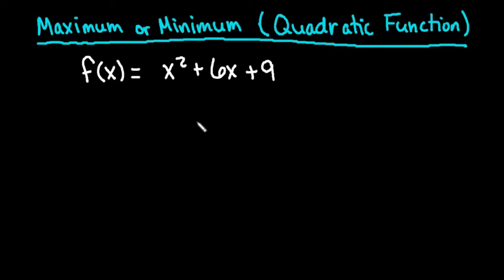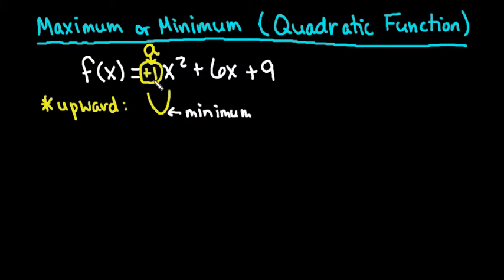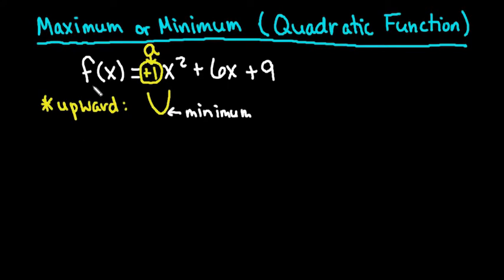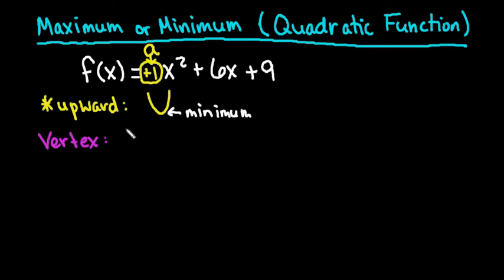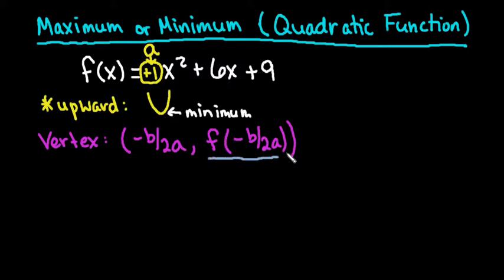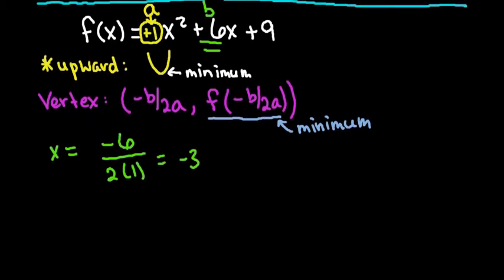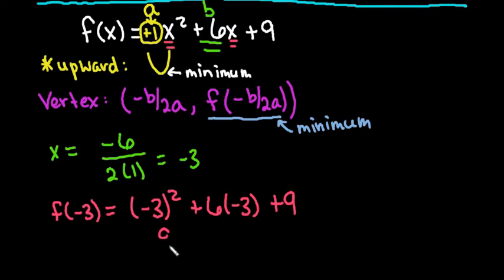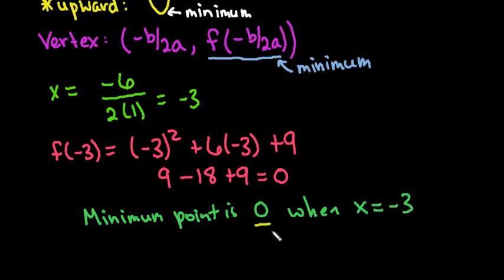Find the Minimum of a Quadratic Function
Learn how to identify if there is a maximum or minimum, and then find the actual value.